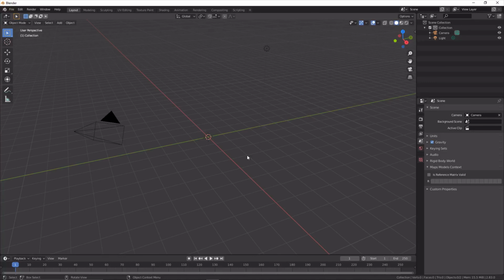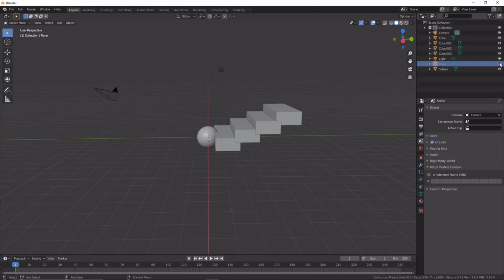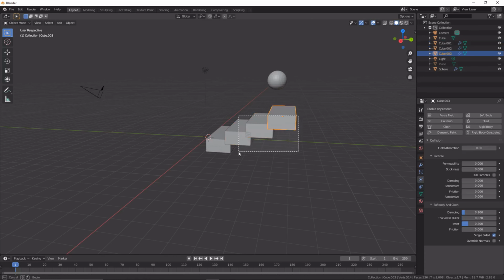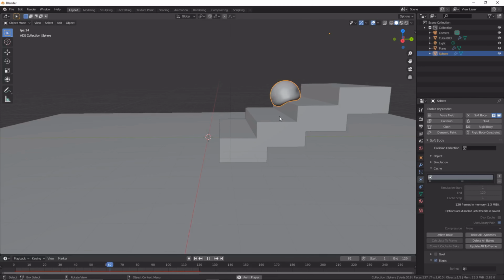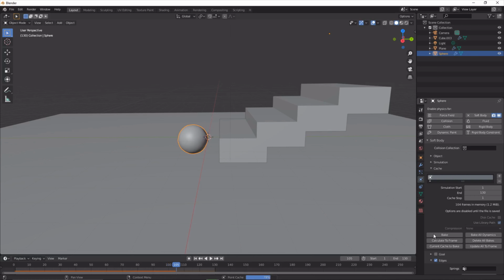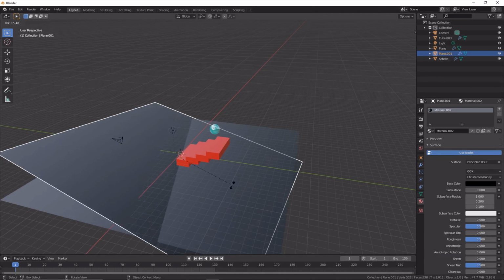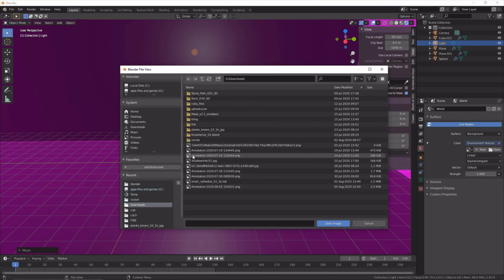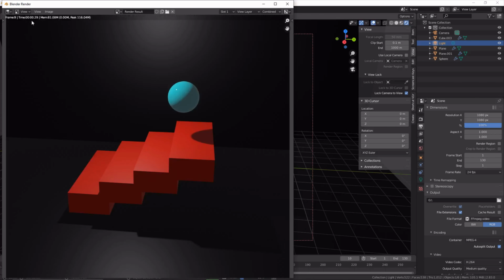how to make a soft body simulation in blender